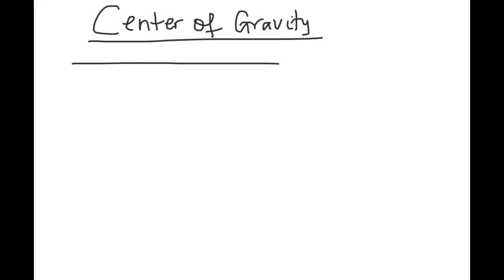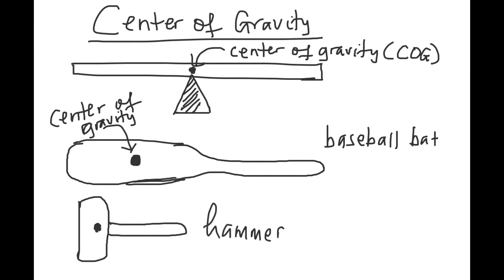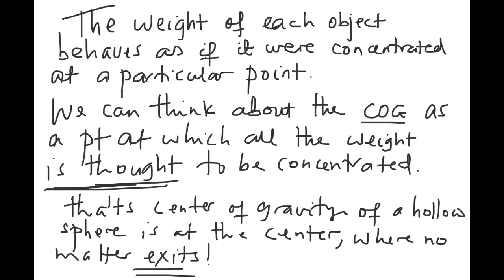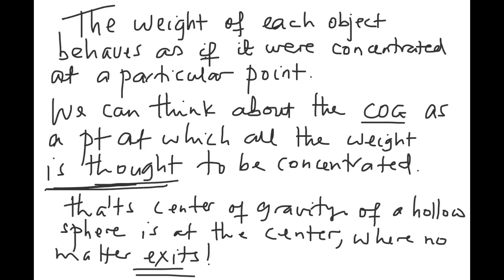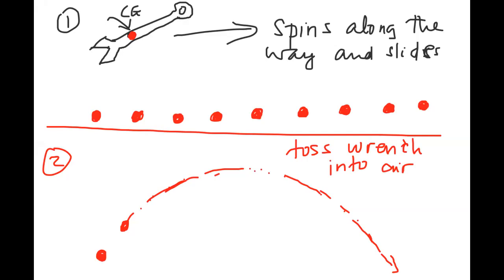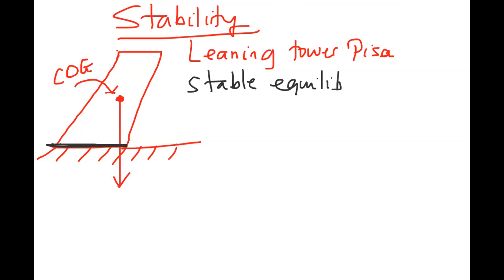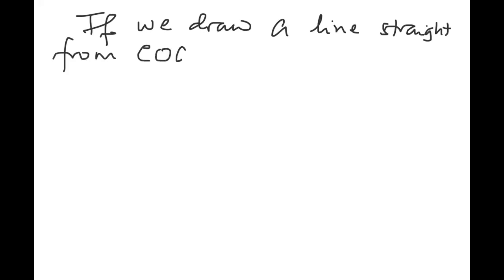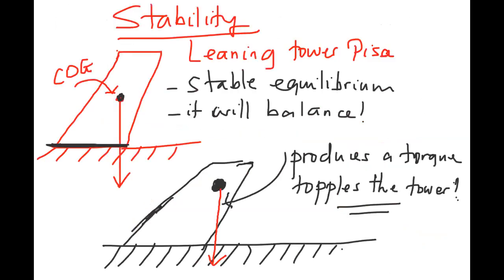Center of Gravity and Stability of Structures